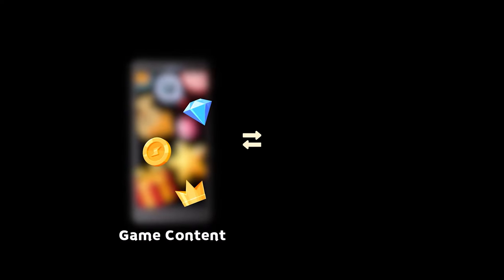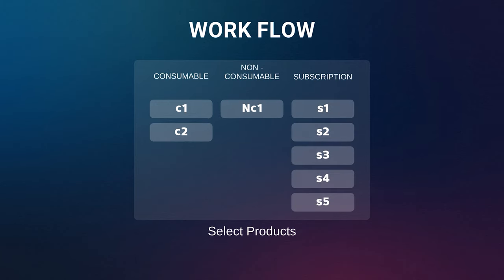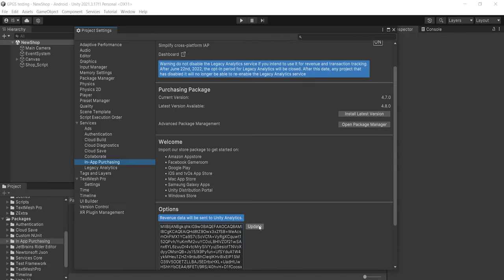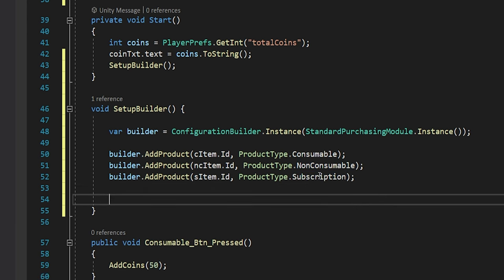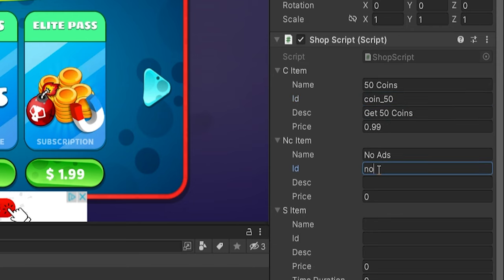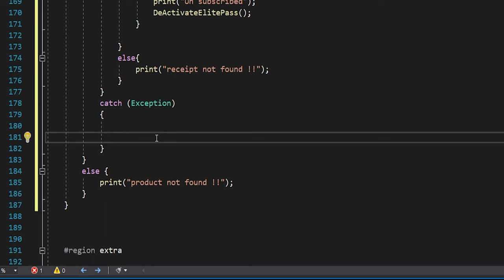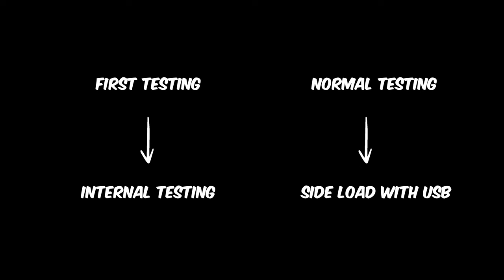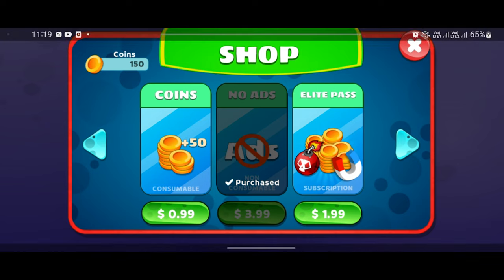IAP IN UNITY Easy Integration for BEGINNER! 2023 (UNITY, GOOGLE PLAY AND TESTING!!)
🚀 Unleash Your Game's Potential! *IAP in Unity Made Easy for Beginners!* 🎮💰 2023 Tutorial (Unity, Google Play, and Testing!) 💡

Are you a budding game developer looking to skyrocket your revenue? Look no further! 🔥📈 Join us as we dive into the world of *How-to* Unity in very simple steps and this time we are covering In-App Purchases (IAP) in Unity so check-out this video till the end and unlock a treasure trove of monetization opportunities!

🔑 Discover the secrets of seamless integration with step by step process explained in this video. No prior coding experience required! 🌟

🔧 Boost your game's earning potential by harnessing the power of Unity's intuitive IAP system. This video covers everything you need to know, from creating virtual goods to implementing purchase flows that captivate players and maximize your profits! 💸💎

📱 Dive into the realm of Google Play, tapping into millions of potential users. In this video you will know how to effortlessly connect your Unity game to the Google Play Console, ensuring a smooth and secure purchasing experience for your players worldwide! 🌍✨

🛠 Worried about testing? Don't be! This video start from scratch and covers all expects of testing to ensure flawless IAP functionality. You'll be confident that your in-app purchases are flawless, leaving players eager to unlock premium features! 🎁🎮

📺 Don't miss out on this opportunity to monetize your Unity game effectively! Stay ahead of the game and set your sights on success in 2023! 📈✨

NOTICE: We have to upload our first build in Play store with IAP package inside it which will automatically ads the "BILLING PERMISSIONS", otherwise we will be unable to create any product on the google play server.

*LOCALIZED PRICE *
If you want to show Localized price to your user , then simply add this function in your script and pass in your product id, this function will return a string with ( Price + Currency code ),
For exp: 1.99 USD or 1.99 INR etc (Depends upon the country)

 public string ReturnLocalizedPrice(string id)// Product id
        Product p = m_StoreContoller.products.WithID(id);
        decimal price = p.metadata.localizedPrice;
        string code = p.metadata.isoCurrencyCode;
        return price + " " + code;